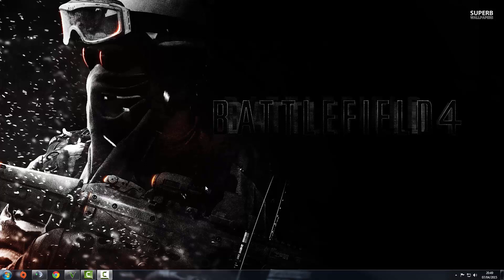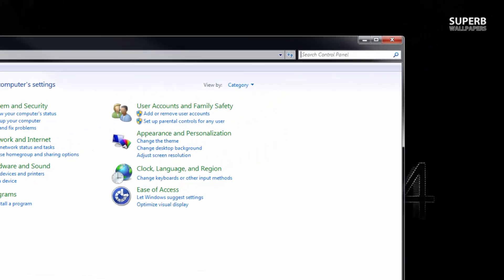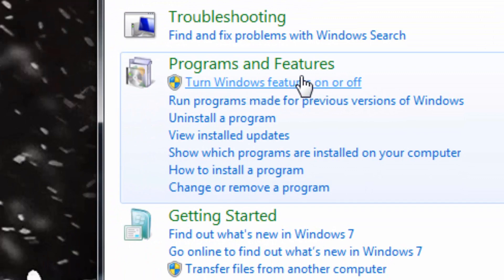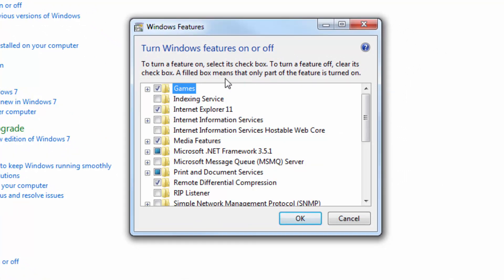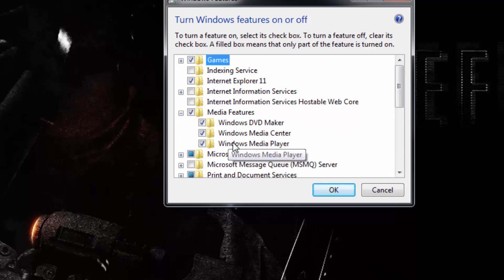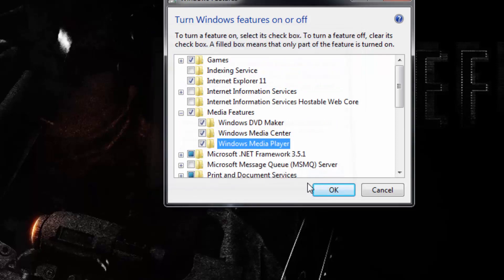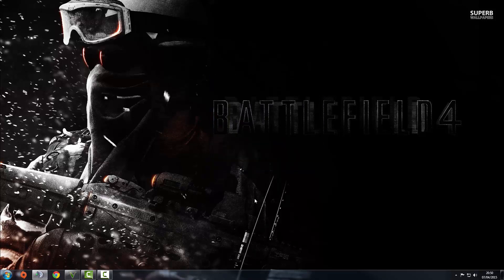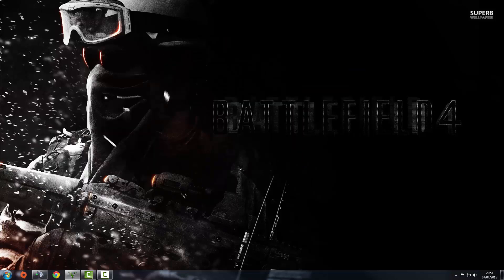GTA V error unable to detect windows media player on your system.[Fixed]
Unable to install Gta v due to error message saying unable to detect windows media player installed on your system

Welcome to TheGDreview All about game tutorials web design 3d coat blender and most of all games

signup on the website for free pc support via email.